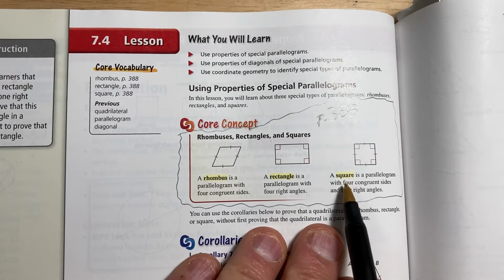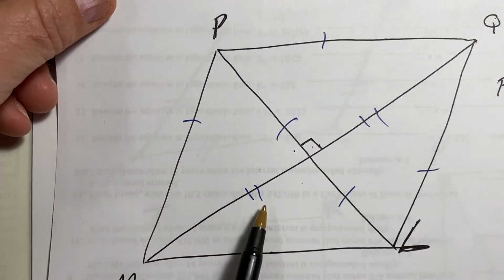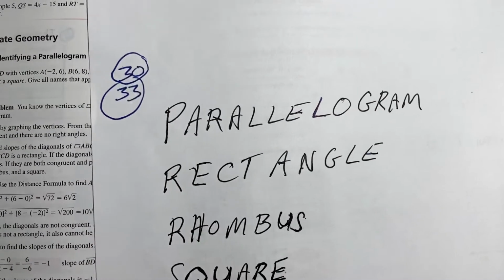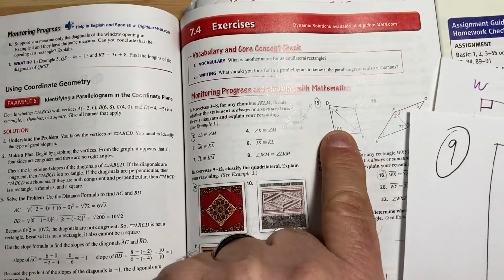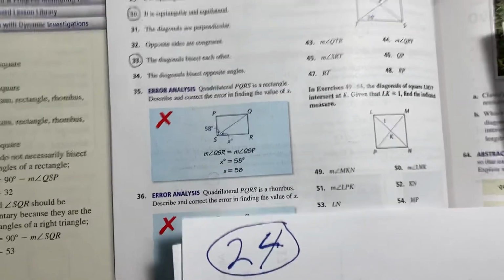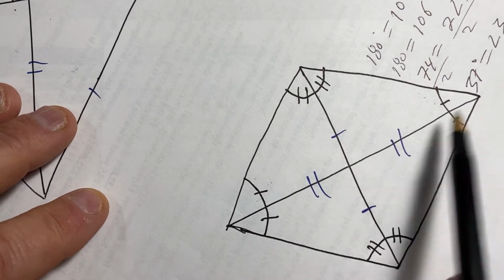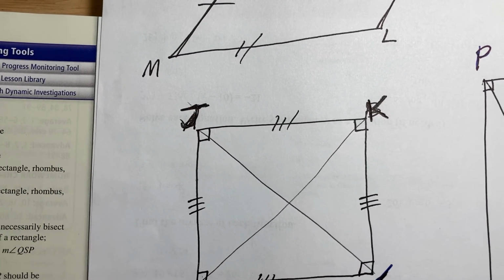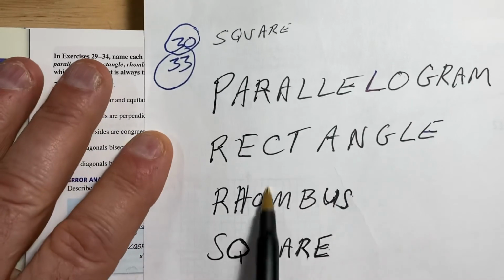7.4 geom Properties of Special Parallelograms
Rhumbuses, Rectangles, and Squares